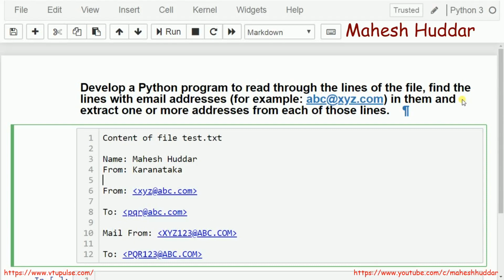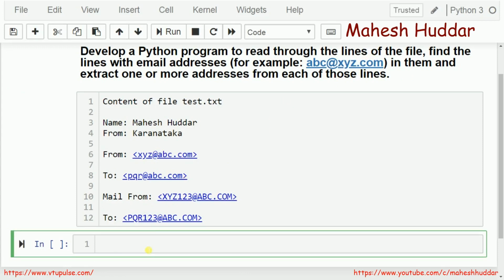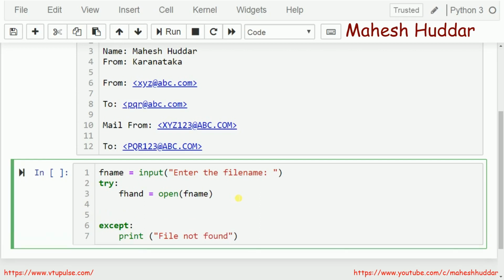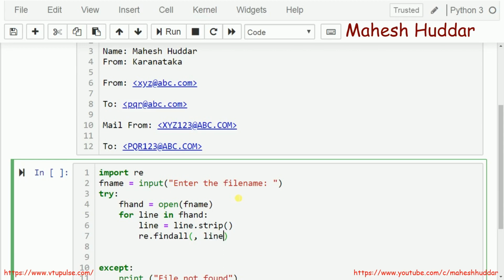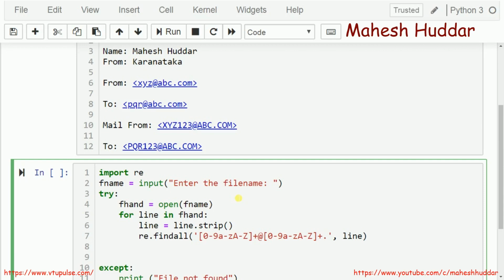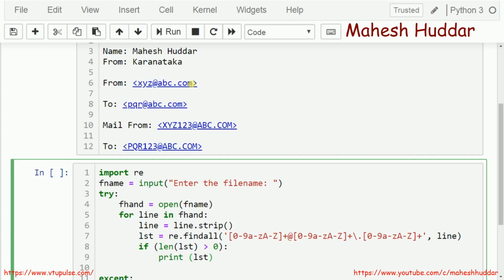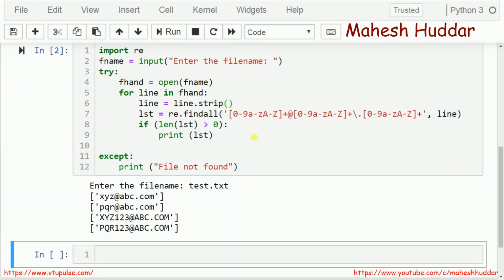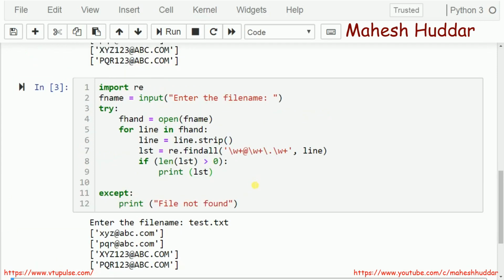Python program to extract email address from a given file - Python Tutorial by Mahesh Huddar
Develop a Python program to read through the lines of the file, find the lines with email addresses (for example ) in them and extract one or more addresses from each of those lines.

17CS664
18CS752